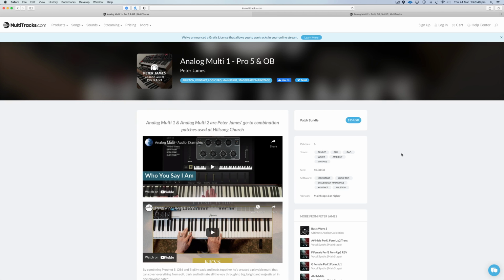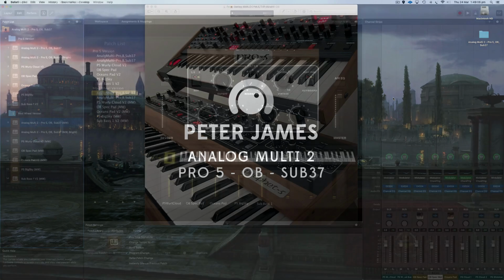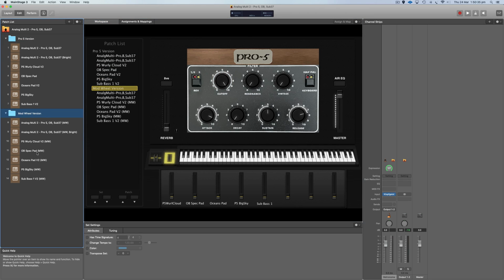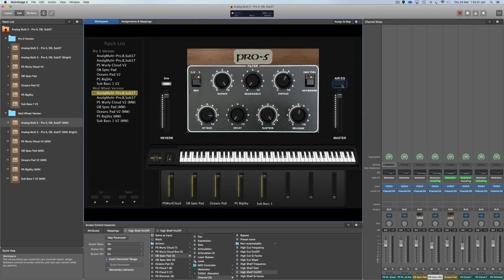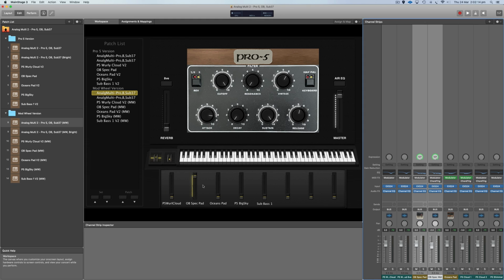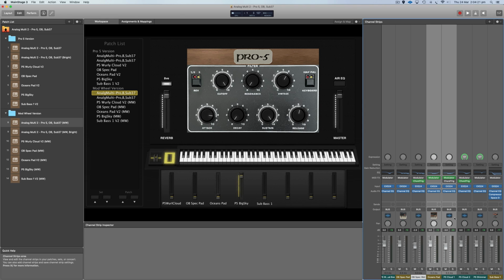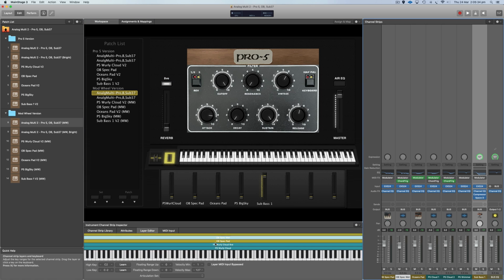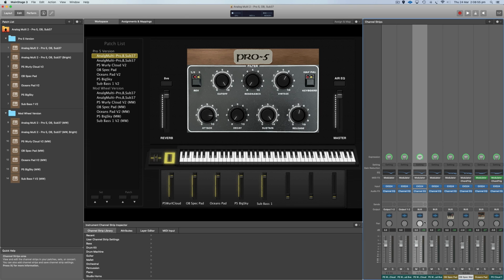Analog Multi 2 - Pro 5, OB, Sub37 Walkthrough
A walkthrough of my Analog Multi 2 combination patch.

0:00 Overview
3:57 Audio Examples